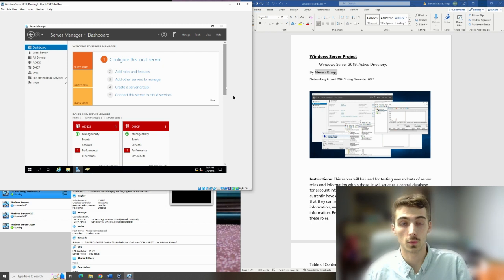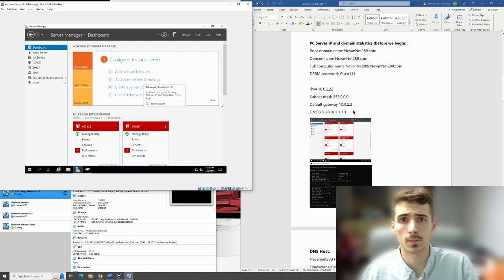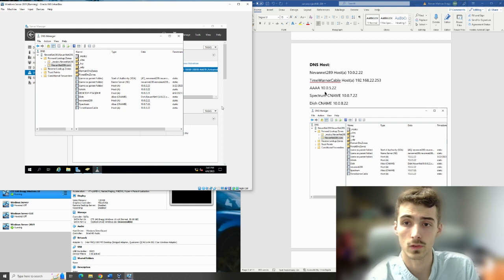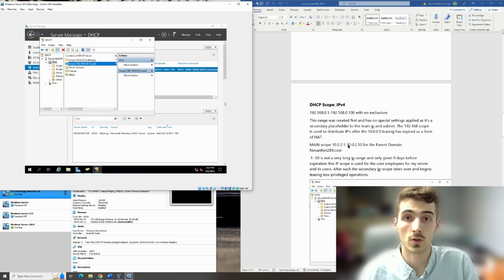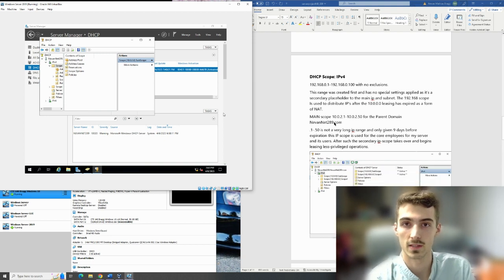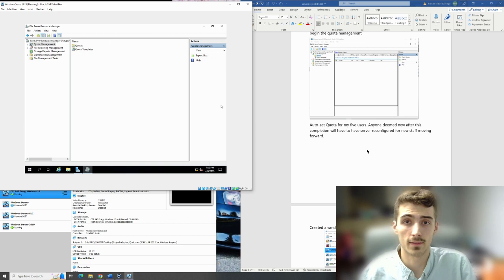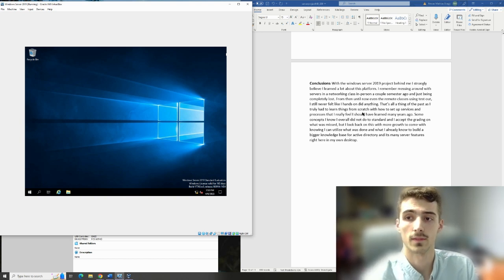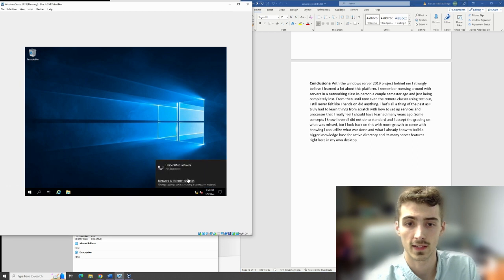NET-289 Server 2019 NewHire